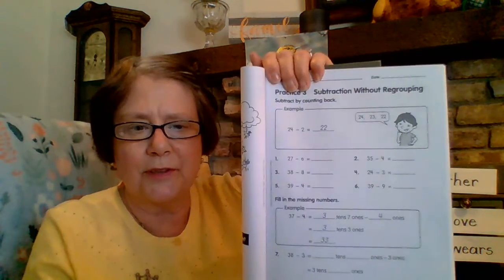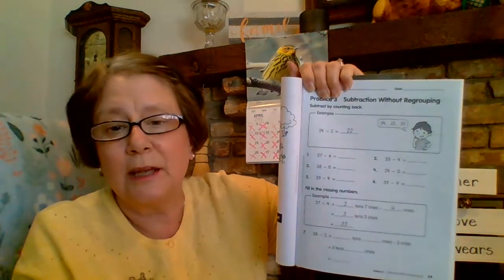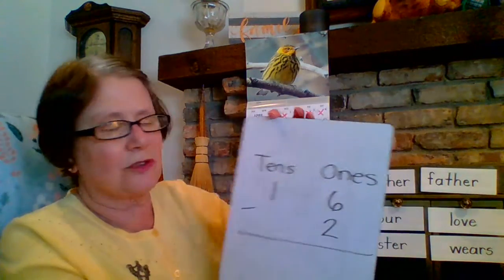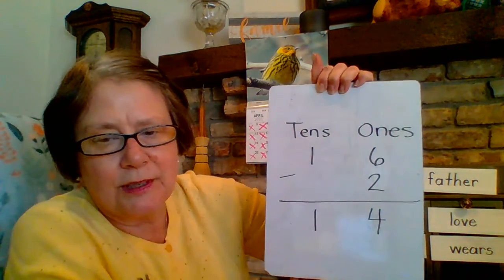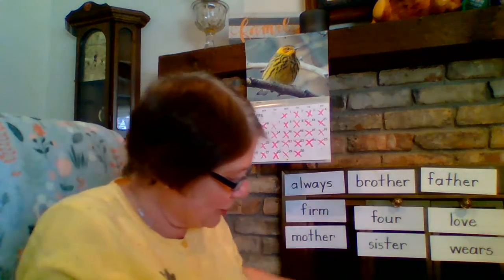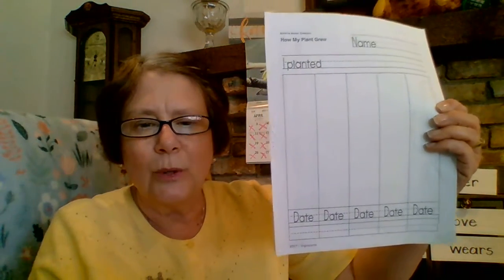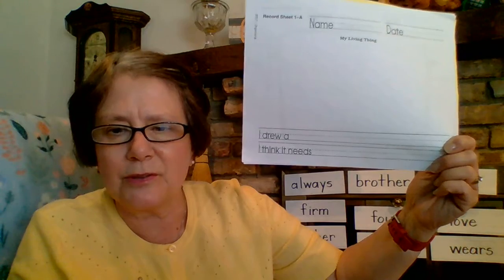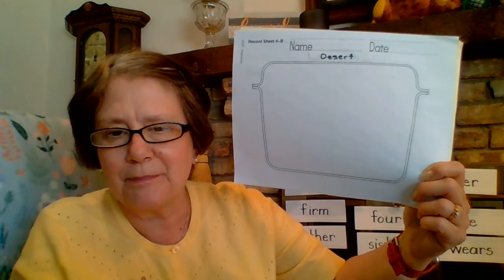April 30 Math and Science